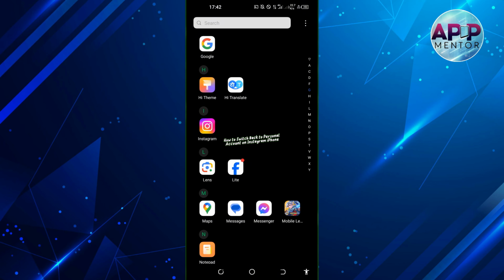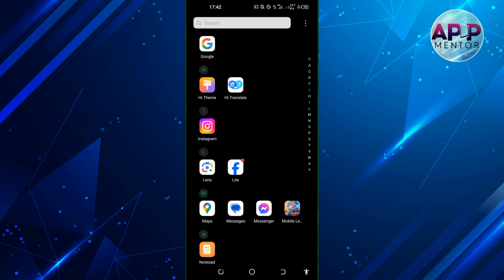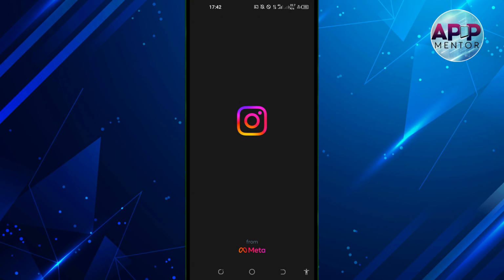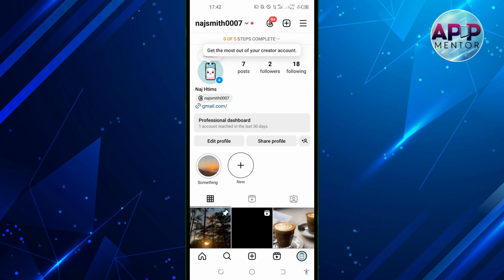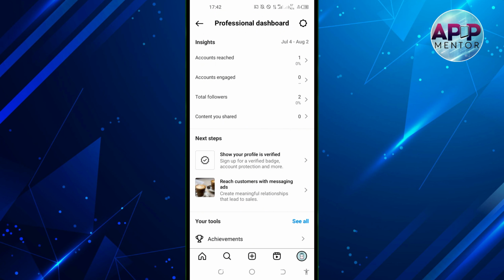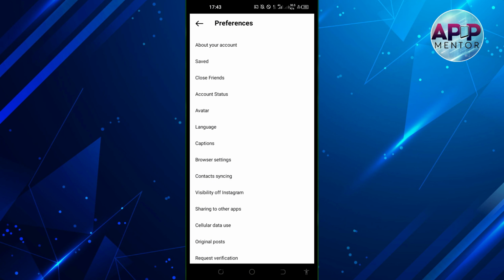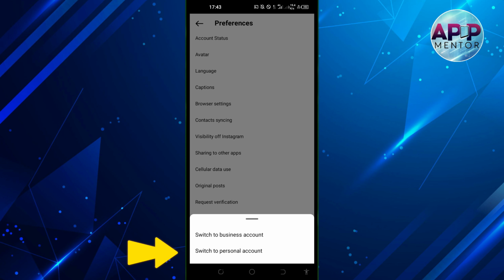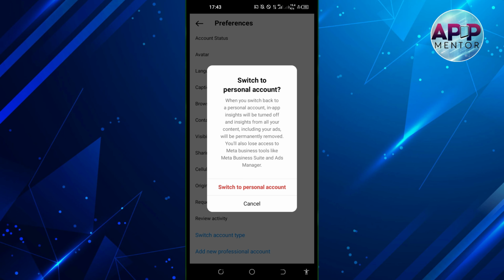How to Switch Back to Personal Account on Instagram iPhone (2026 Updated)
Learn How to Switch Back to Personal Account on Instagram iPhone In this video, I’ll show you step-by-step how to switch your Instagram account from a business or creator account back to a personal account using your iPhone. It’s easy and quick!